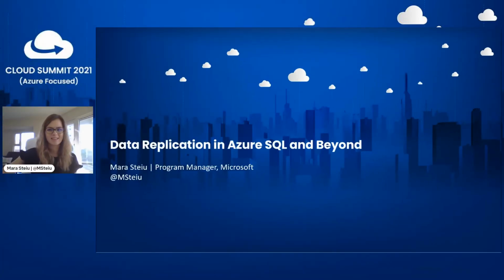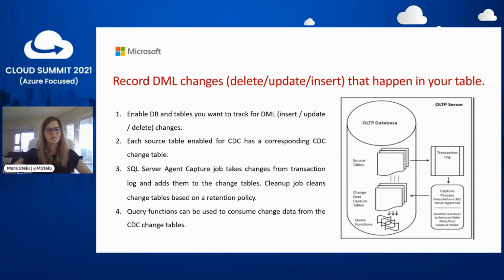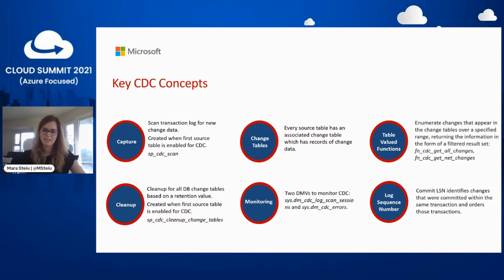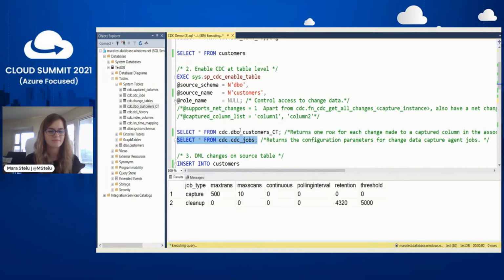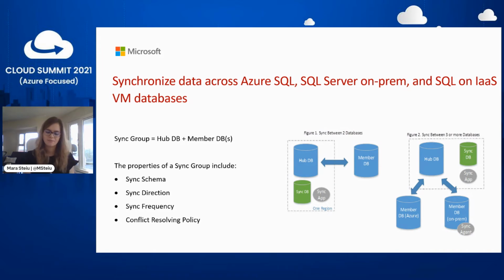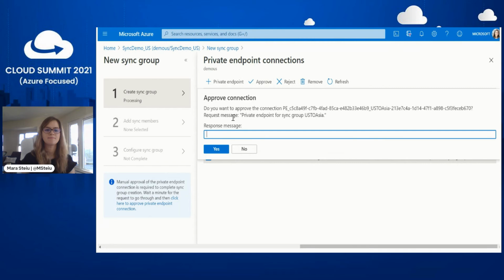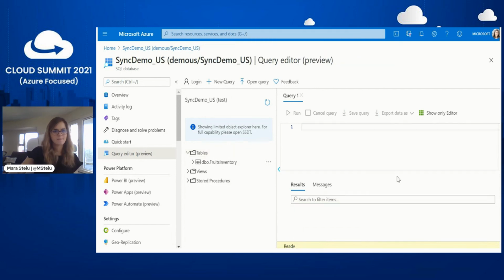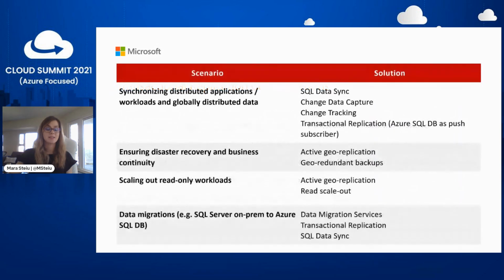Cloud Summit 2021: Data Replication in Azure SQL and Beyond Mara Steiu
Data Replication in Azure SQL and Beyond Mara Steiu